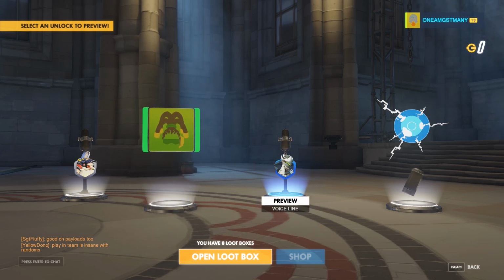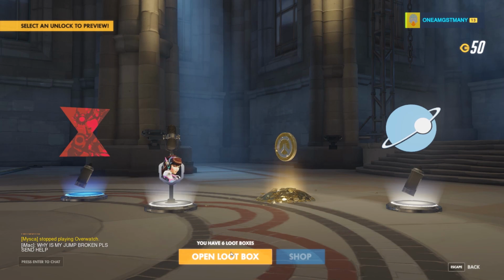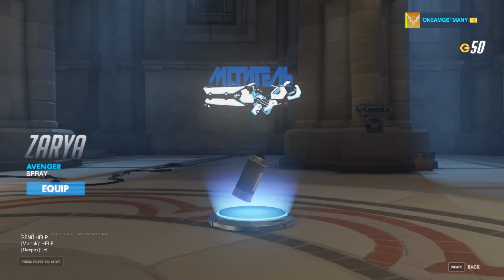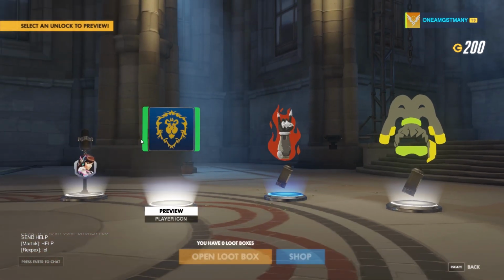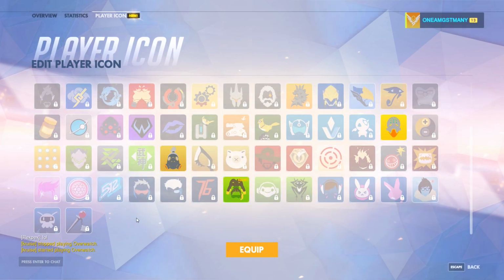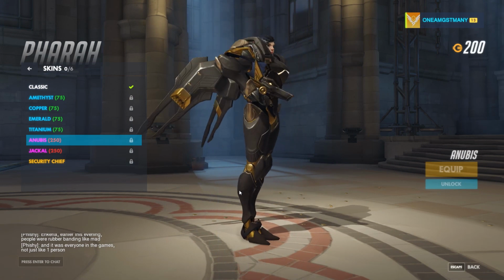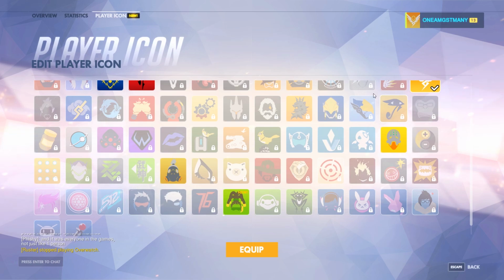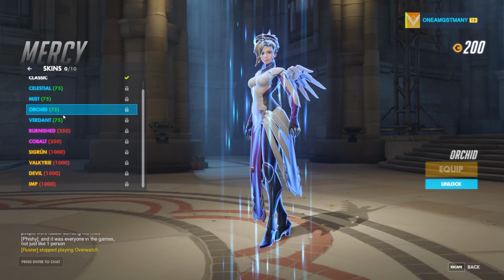Overwatch - Unboxing Loot, Progression, and Will It Reset?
▬ ▬ ▬ ▬ ▬  Social Stuff! ▬ ▬ ▬ ▬ ▬

▬ ▬ ▬ ▬ Description Stuff! ▬ ▬ ▬ ▬
So, I've been saving my loot crates up because they're a lot of fun. We'll talk about the loot, what its for, how it all works and what the system actually does, as well as answer the question of what'll happen post-beta.